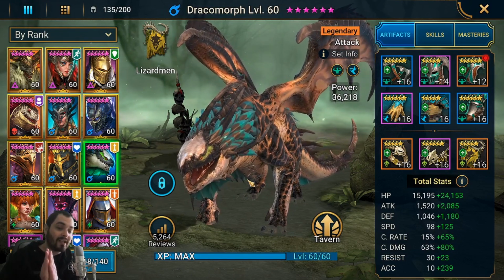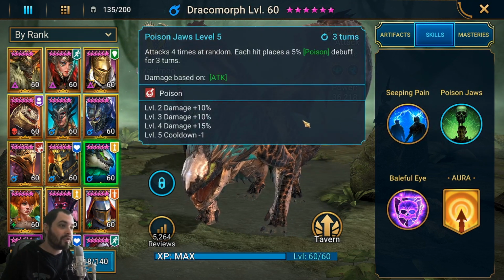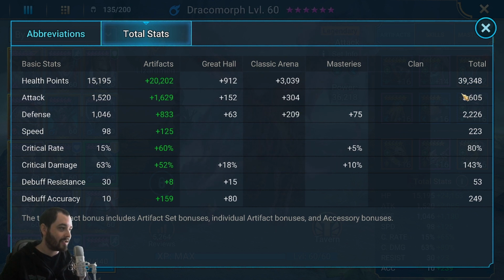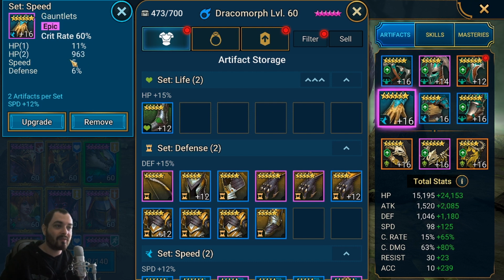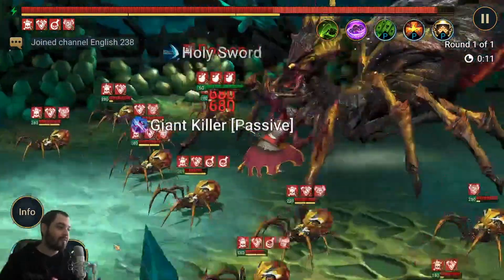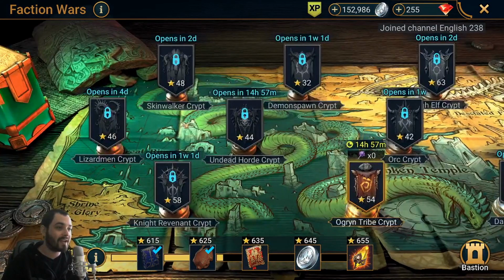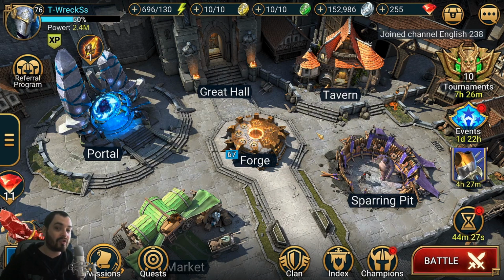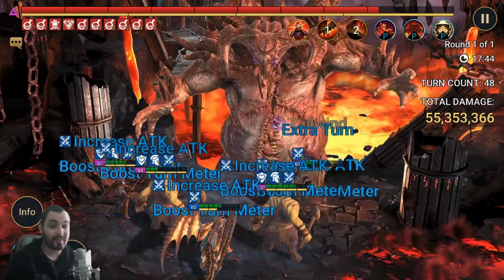DRACOMORPH GUIDE | CHAMPION SPOTLIGHT | RAID SHADOW LEGENDS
I'll be in channel 13 in game most days if you want to chat and sometimes streaming

Consider hitting the bell to be notified when i upload IT'S FREE